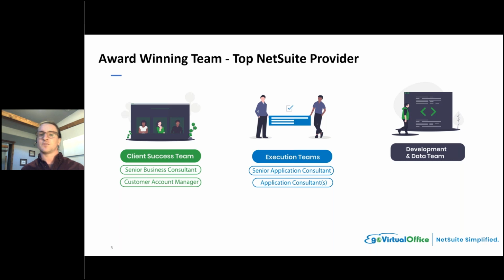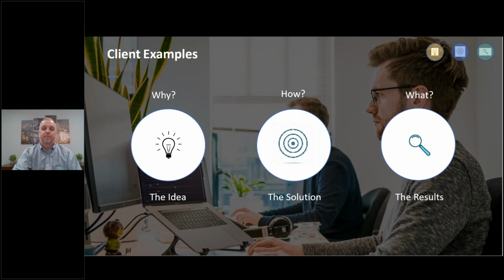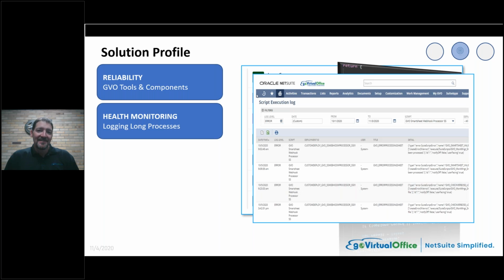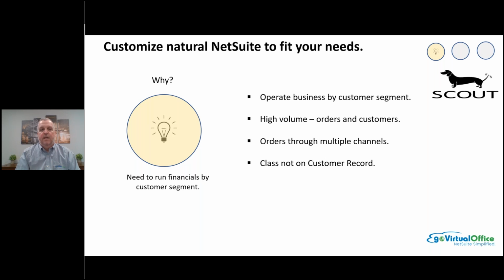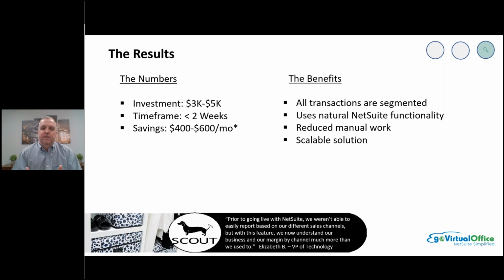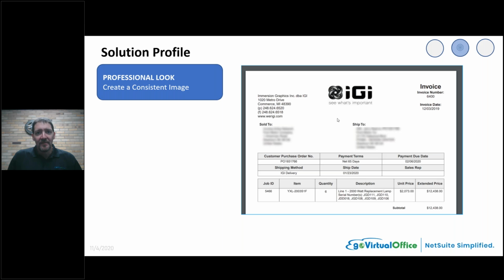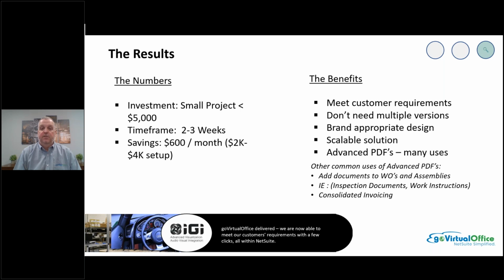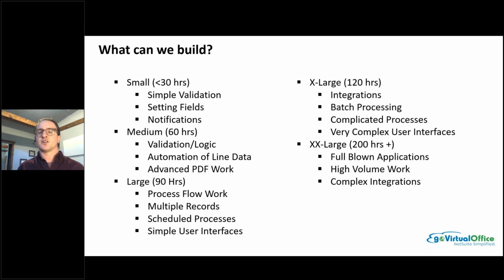One Less Click: Save Time With NetSuite Customizations | goVirtualOffice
Imagine streamlining your workflow and maximizing efficiency with just one less click. Join us as we dive deep into the world of NetSuite customizations that are designed to save you valuable time and effort. With our expert guidance, you'll learn how to tailor your NetSuite interface, automate repetitive tasks, and create shortcuts that lead to instant productivity gains.

No matter your familiarity with NetSuite, our video offers something for everyone. Whether you're an administrator seeking to empower your team or an individual user looking to enhance your daily interactions, this video has the insights you need. From customizing dashboards to creating automation scripts, we'll guide you through each step, ensuring you're equipped with the tools to work smarter, not harder.

Ready to uncover the secrets of shaving off those extra clicks and reclaiming your time? Your journey to a more efficient NetSuite experience starts here! Take a look into the many possibilities within the flexibility of NetSuite. Not a NetSuite expert? That's ok, goVirtualOffice can help.